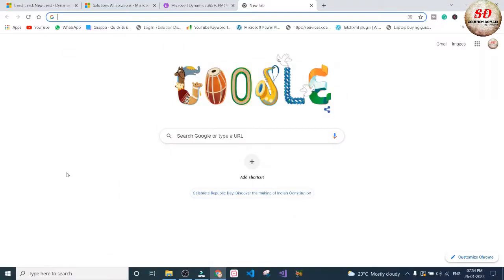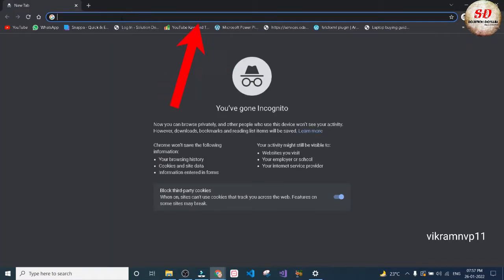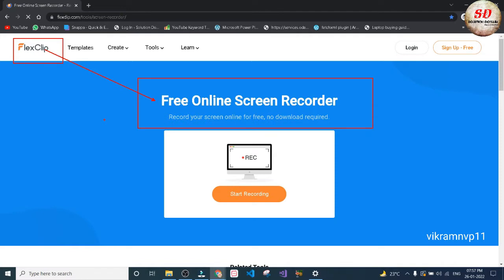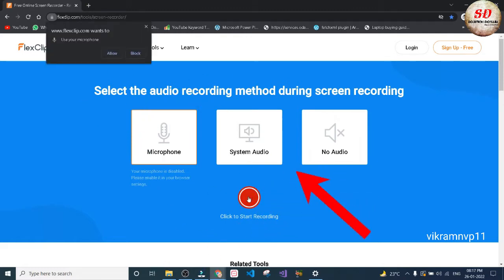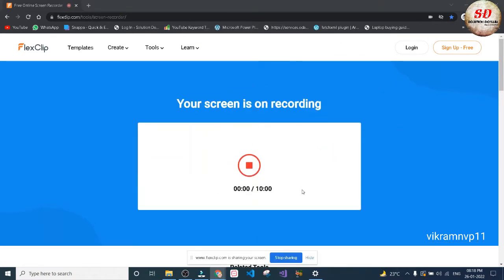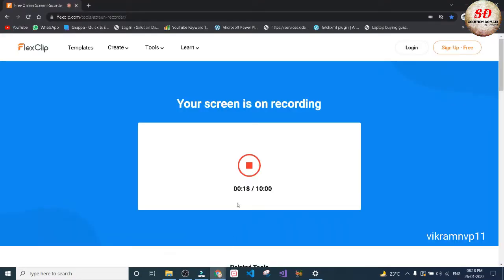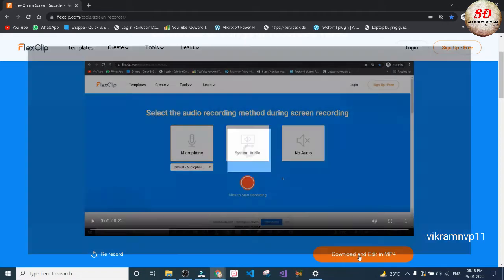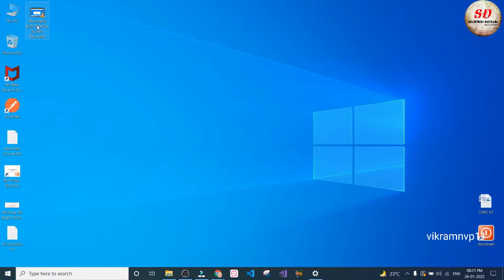how to record your teams meeting without teams record option 2022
Hi, guys today in this video we will see how to record your team's meeting without the team's record option.  You can use this method without downloading and installing any exe file into your company laptop.

This method is helpful to those who want the recording for a better understanding.

Hope you will find this video helpful. Please show some support to this channel.

vikramnvp11
domain
solution
solution domain
how to
mobile tips
computer tips
funny videos
programming
programming videos
how to make
android